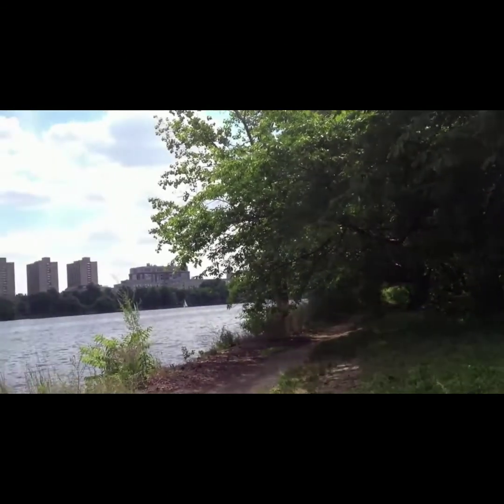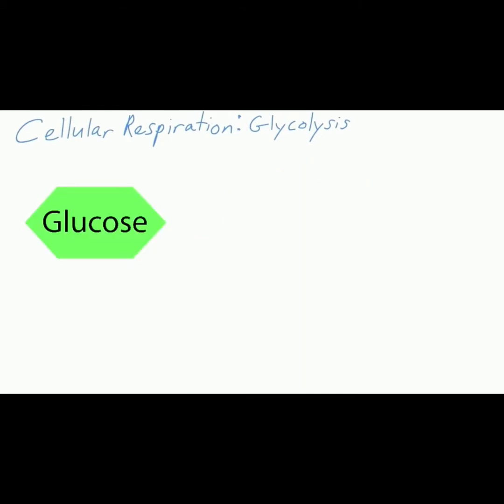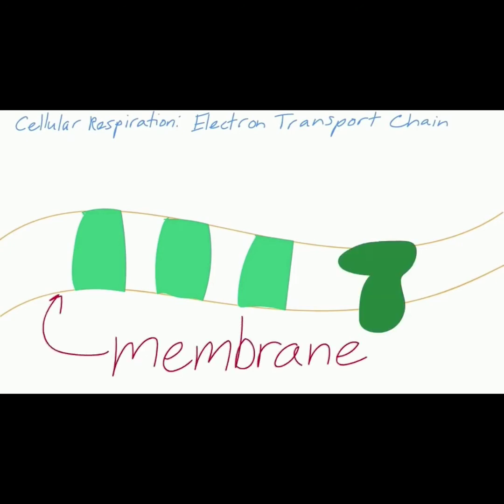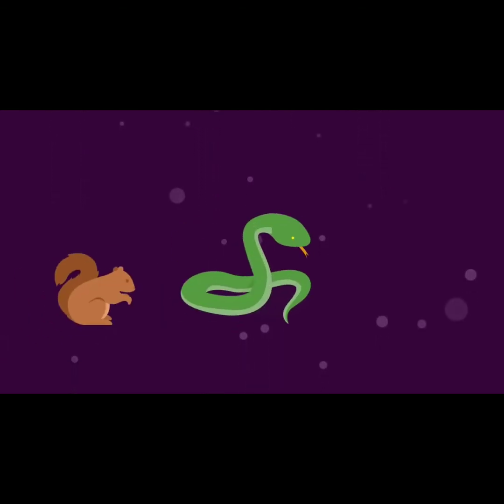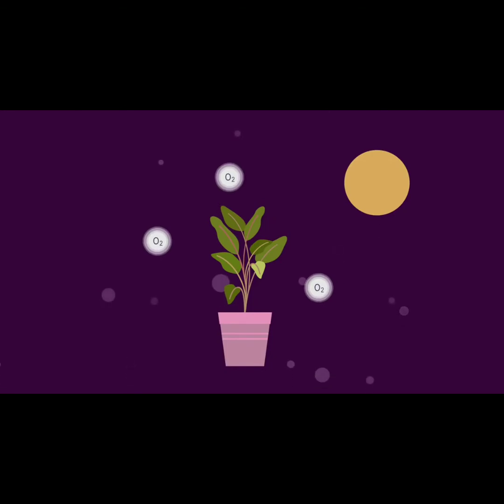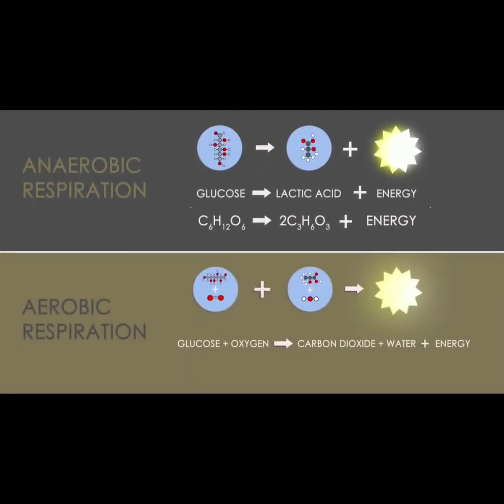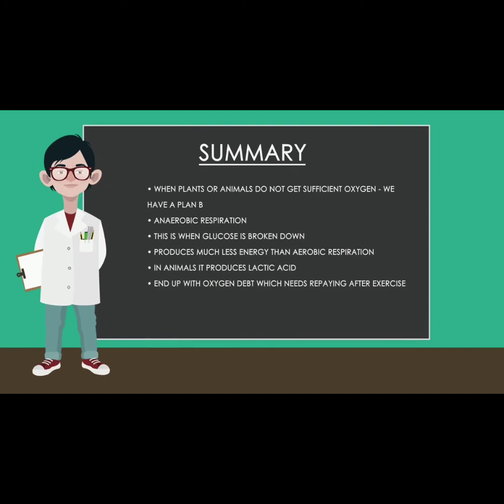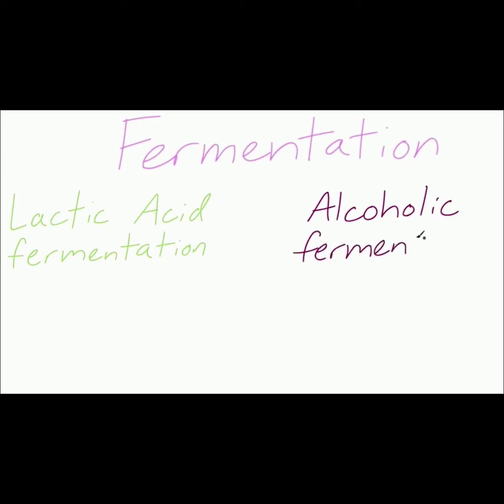Cellular Respiration and Fermentation